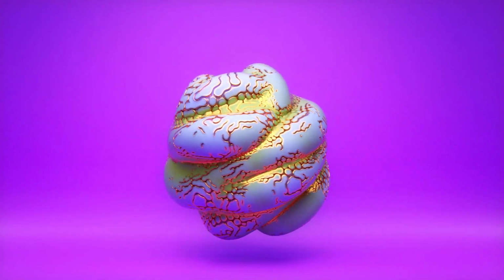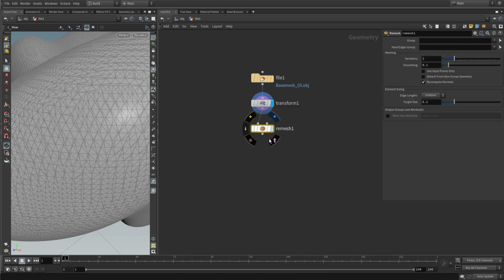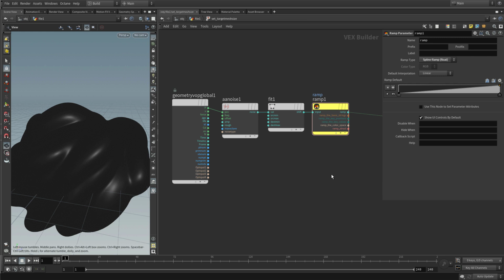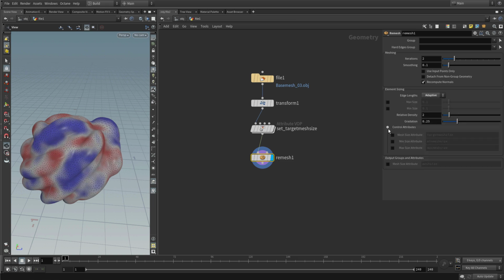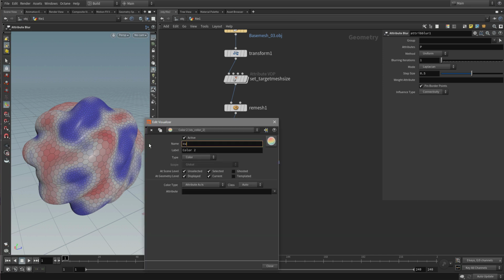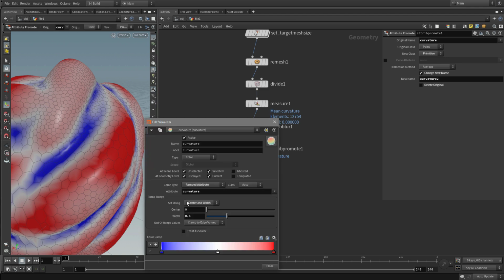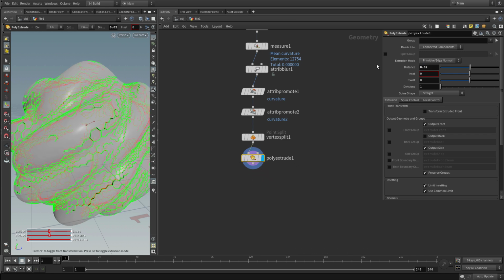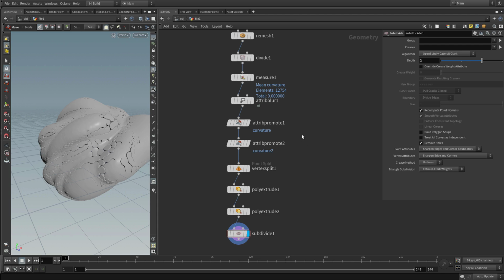No VEX Houdini: Dual Surfaces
00:00 Intro
00:20 Theory
01:15 Building the Setup
02:16 Remeshing
03:00 Setting targetmeshsize
06:48 Calculate the Dual
07:20 Measuring Curvature
09:10 Promoting the Curvature Attribute
10:45 Splitting the Vertices
11:53 Poly Extrude
14:17 Some Remarks about Rendering

A new tutorial in the No VEX Houdini series. Here Manu explains one of his all time favourite setups: Dual Surfaces. By calculating the dual graph to the initial delaunay mesh, the triangle mesh that is, we end up with a very interesting voronoi-style surface topology. By splitting the mesh based on curvature, we then use this structure to come up with organic forms that remind of sea-creatures or reptile skin. Try this quick and easy effect that produces stunning results.